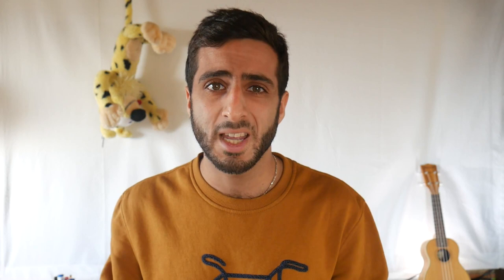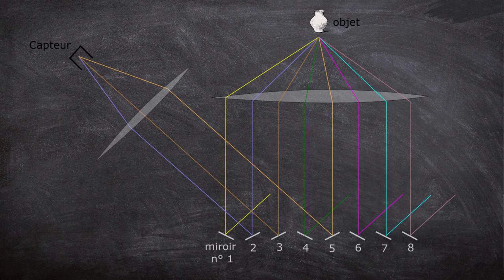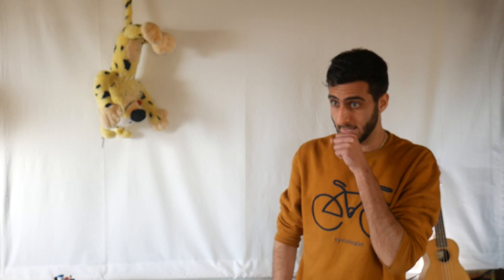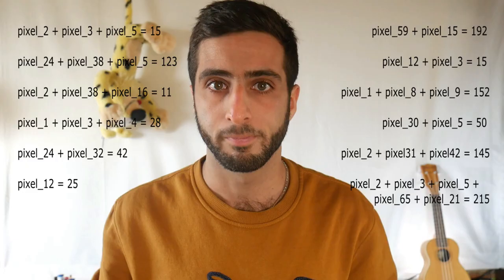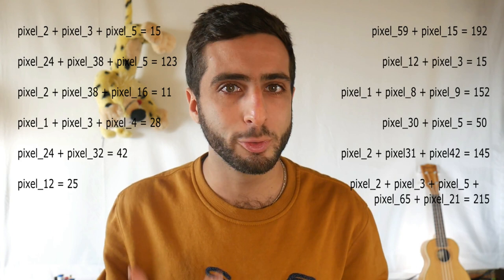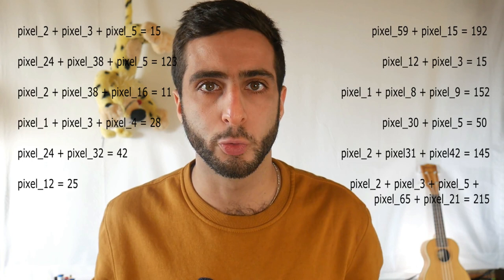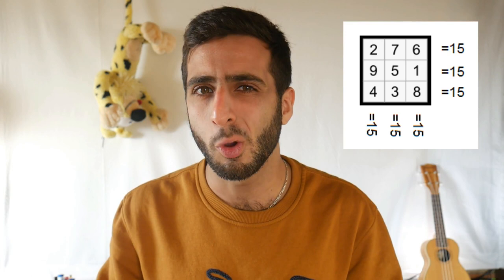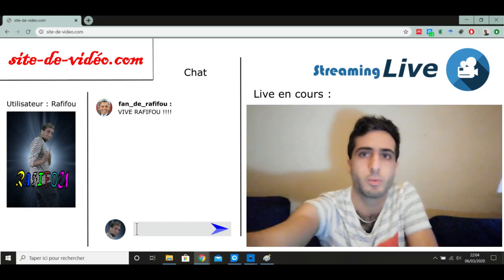🎥 Une caméra d'UN SEUL pixel !? - Sciences-Métrage #4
Une caméra d’un seul pixel, d’un seul capteur de lumière, ça peut vous paraître absurde, et pourtant...

Sciences : une caméra d'un seul pixel
Métrage : Le capteur thanatique
Réalisé, écrit, et interprété par Raphaël Truffet

Merci à tous ceux qui m'ont donné un coup de main, que ce soit pour la relecture, pour des avis, pour le tournage (merci à mon coloc François, confinement oblige).

Source pincipale :
 - DUARTE, Marco F., DAVENPORT, Mark A., TAKHAR, Dharmpal, et al. Single-pixel imaging via compressive sampling. IEEE signal processing magazine, 2008, vol. 25, no 2, p. 83-91.

Sources annexes :
 - CANDÈS, Emmanuel J. et WAKIN, Michael B. An introduction to compressive sampling. IEEE signal processing magazine, 2008, vol. 25, no 2, p. 21-30.

Découpage :
00:00 Court-métrage pt 1
00:40 Introduction : Pourquoi une caméra d'un seul pixel ?
03:20 Court-métrage pt 2 (conte)
05:46 Physique de la caméra : miroirs, lentilles, et capteur.
08:24 Court-métrage  pt 3
09:46 Acquisition Compressée
13:53 Court-métrage  pt 4
14:26 Conclusion
16:09 Court-métrage  pt 5